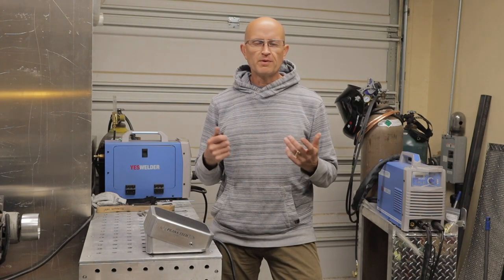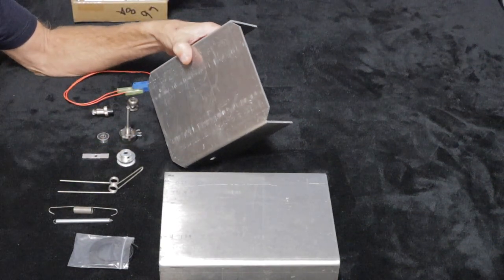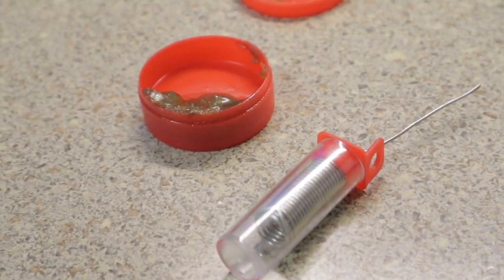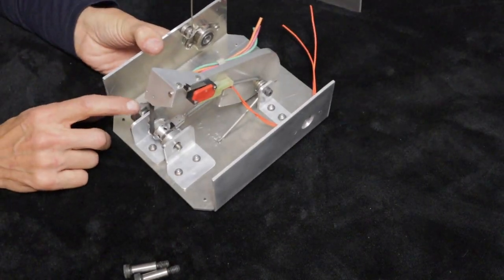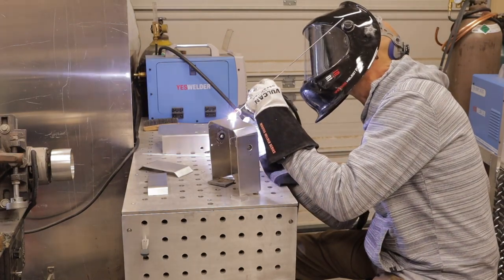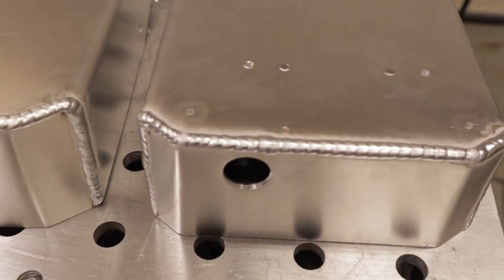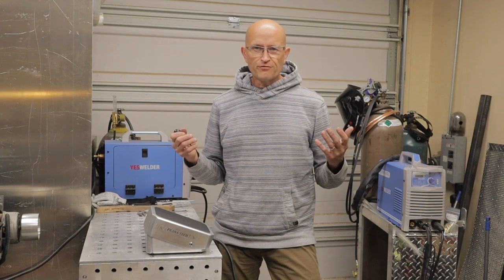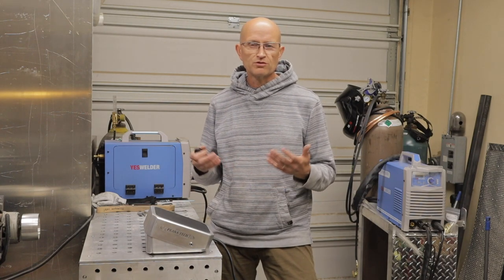THE WORLD’S FINEST TIG PEDAL BUILD! - DIY BETTER THAN NOVA OR SSC !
In this video I will show you how I built a custom Tig Pedal that you can build in your own shop with just hand tools and a drill press. I built it out of 1/8" aluminum but you could easily do the same design out of 18 ga. steel and just have someone bend the sides for you or just weld the sides on at 90 degrees.

If you decide to build a pedal for your Yeswelder Tig, here is a link to my drawing for the plug pin outs on the pedal for the Yeswelder Tig.

The parts I used in this build are as follows.

Capacitor for potentiometer

long shaft potentiometer 10k

Micro switch with roller

Geared Timing pulley GT2 30 tooth

Timing belt

Cable protector gland nut

1/4" extension spring

Torsion spring for actuator bar

18ga-5 wire cord

3/8" shoulder bolts 5 pack

1/4" shoulder bolt

1/4" I.D. bronze sleeve bearing

3/8 roller bearing

1/4" roller bearing

These are through amazon and if you purchase through them it gives me a commission and doesn't cost you any more than normally. It helps me fund these projects and keep building cool stuff. many of these you may be able to find locally for cheaper prices if you have a larger hardware store that carries this types of parts.
Thanks,
Don